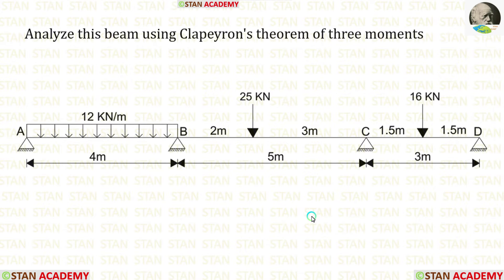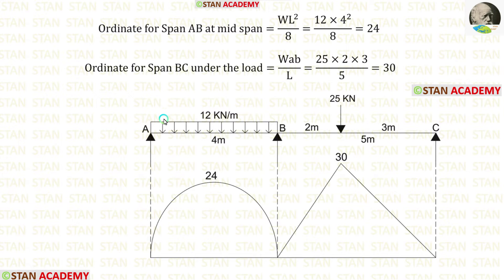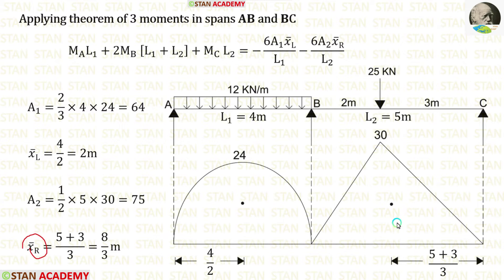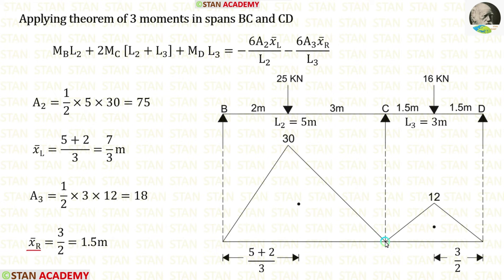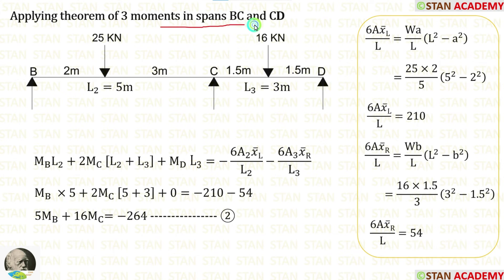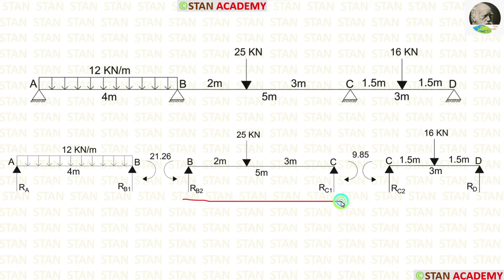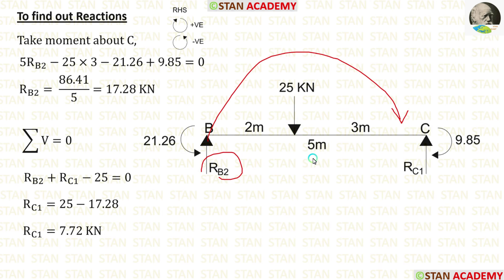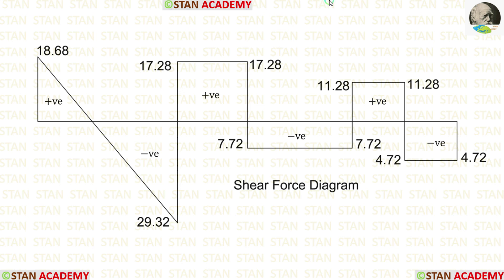Problem No 4 on Clapeyron's Theorem of Three Moments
Same beam has been analysed by Kani's method,